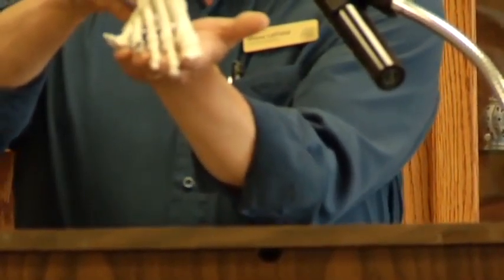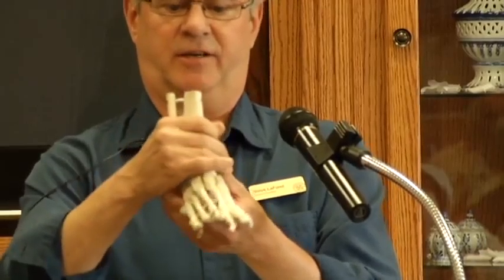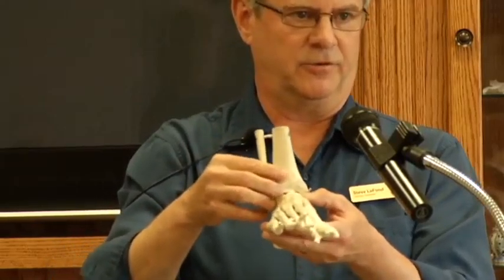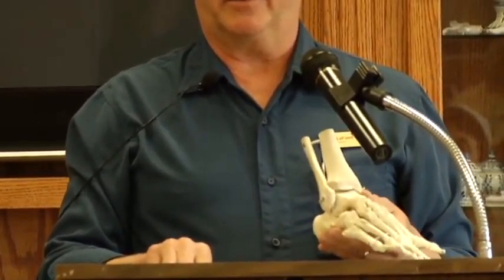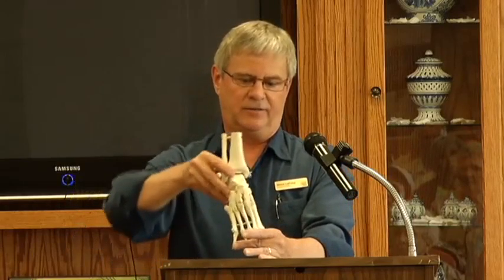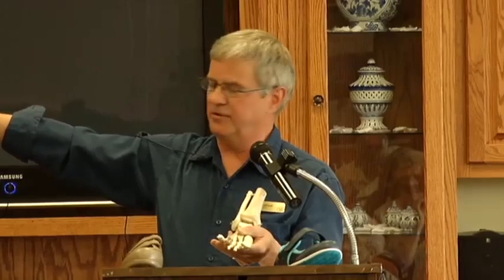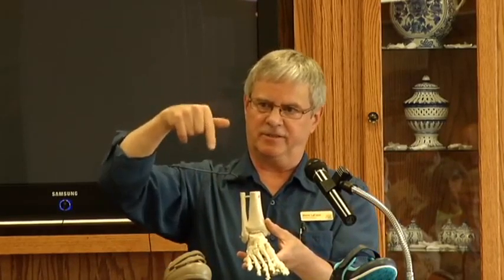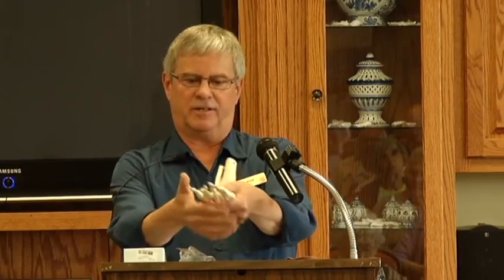“If the Shoe Fits, Wear It”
Golden Valley Senior Services and Calvary Center Cooperative recently hosted a talk titled “If the shoe fits, wear it”, which was a look at  foot ailments and the proper fitting shoe.  The presentation was made by Steve LaFond who is a  Board Certified Pedorthist working for Schuler Shoes.  The event took place on Thursday, June 12th at the Calvary Center Cooperative in Golden Valley, MN.

This video is a part of the Channel 12 Speaker Serieswhich is a regular feature segment on the Channel 12 Community Corner program.